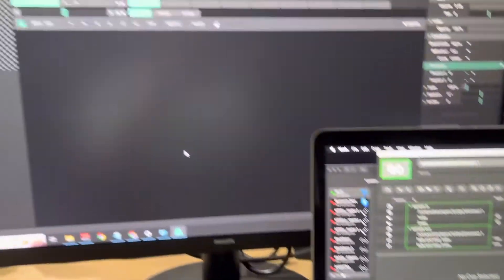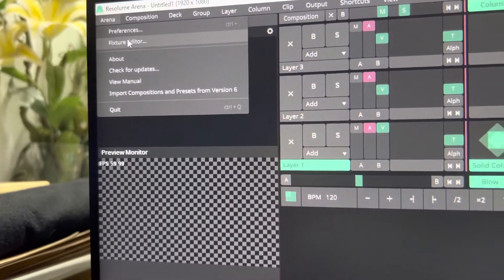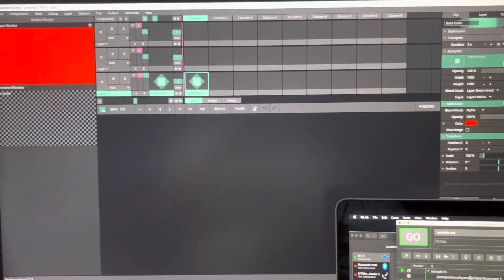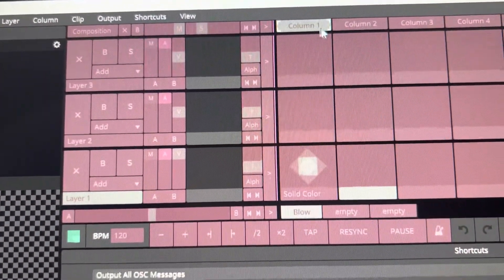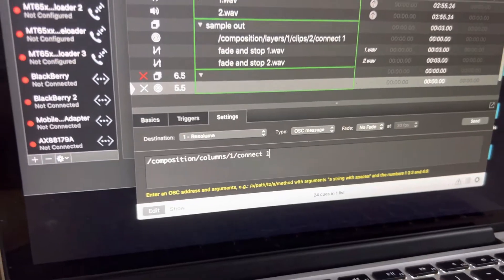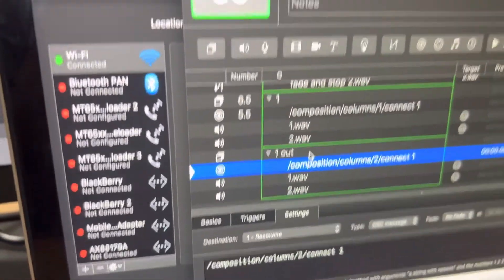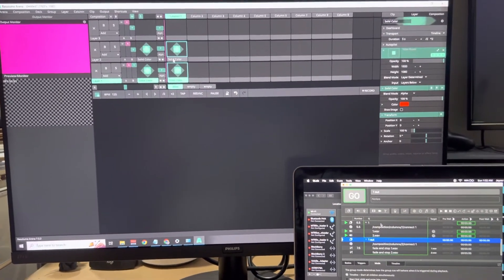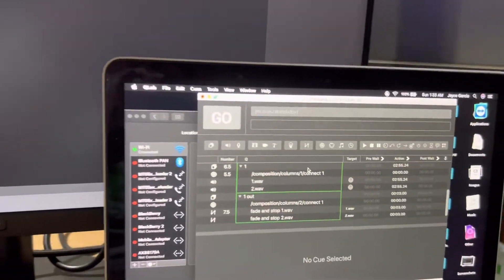How to trigger Arena Resolume via QLab OSC - on different computers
How to trigger Arena Resolume via QLab OSC - different computers.

Make sure you are on the same WiFi/Ethernet network and within close proximity to lessen latency